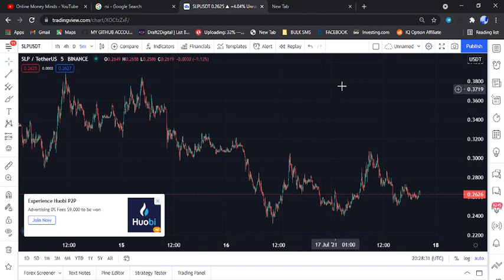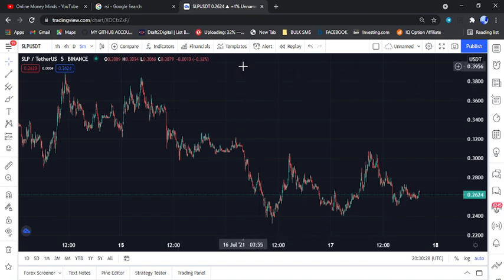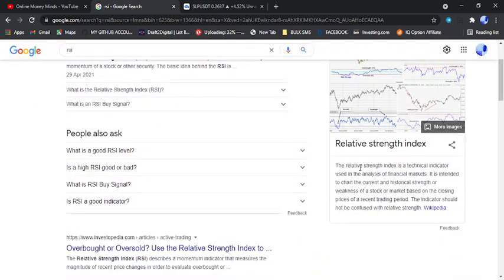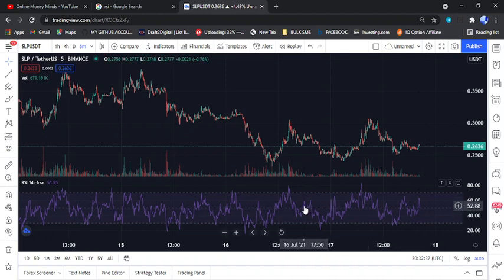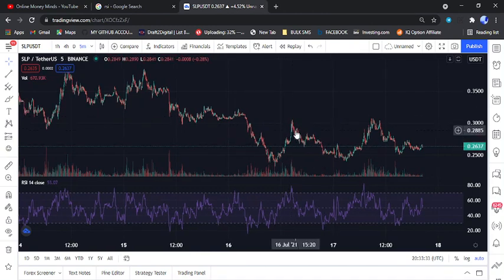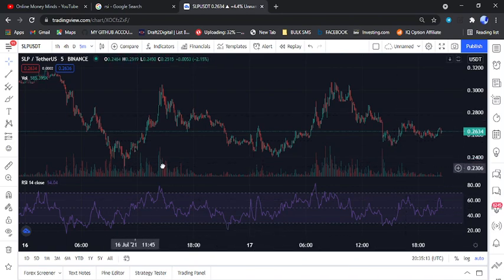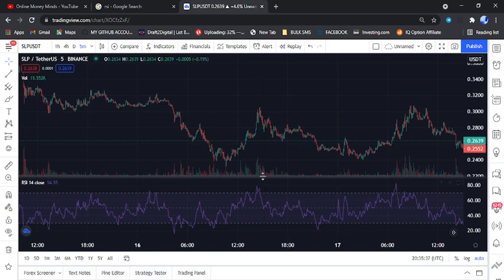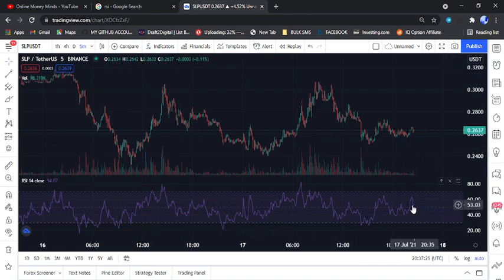SIMPLE TECHNICAL ANALYSIS ANYONE CAN APPLY IN TRADING(Beginners)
Today I will show those who are new to Crypto Trading a simple way they can do technical analysis and get food results.

REFFER CODE IS  SRTFU

Reffer back to your upline if you got invited to the group by him/her.

*For those activating with me link .. I am giving out #2,000 naira cash back instantly after activation.*

Last time we gave  out 5usd to each new signups in our team .!!

Lets go guys...

Go help us all 💯